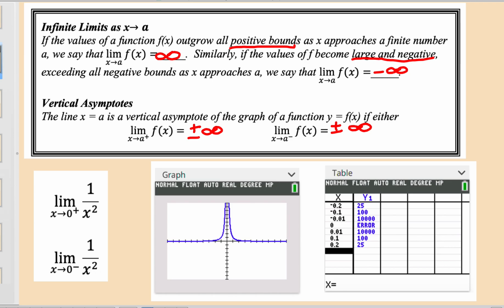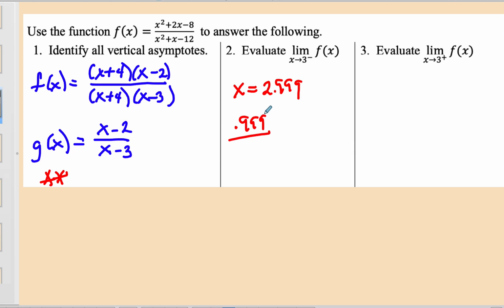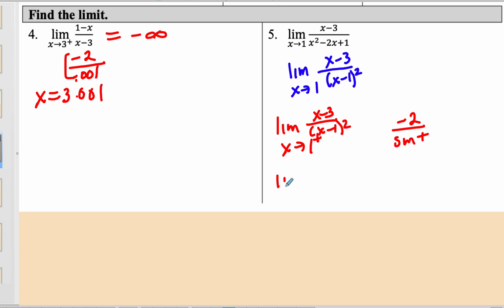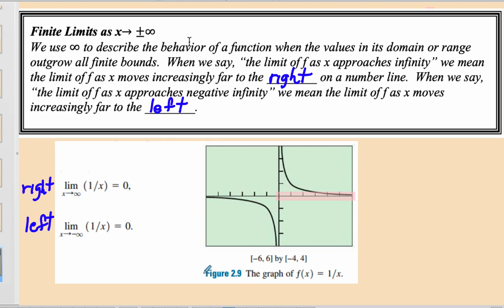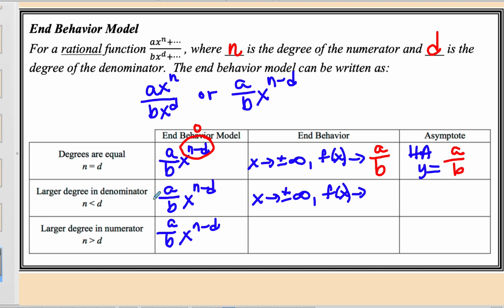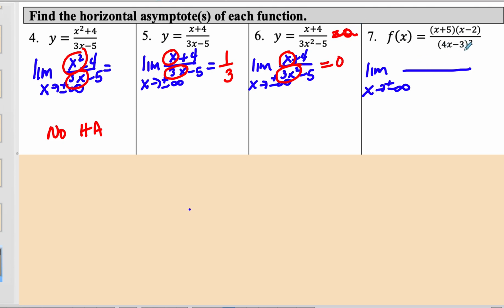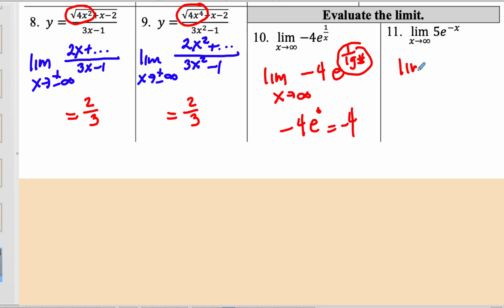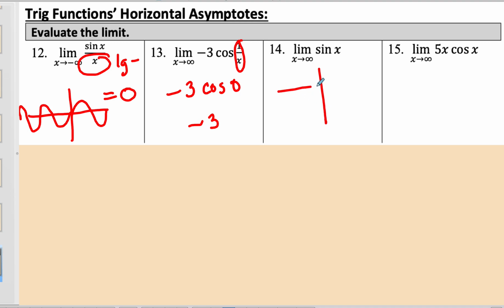1 14,1 15 Limits with Infinity